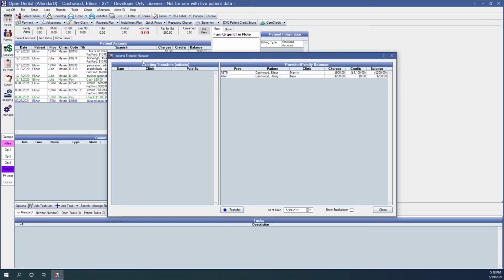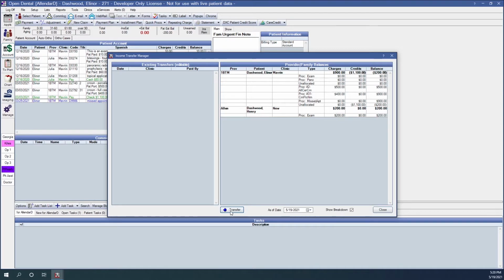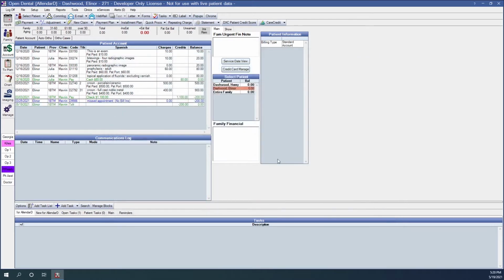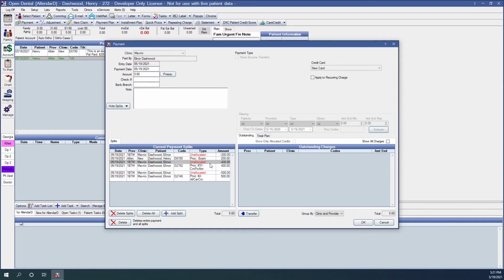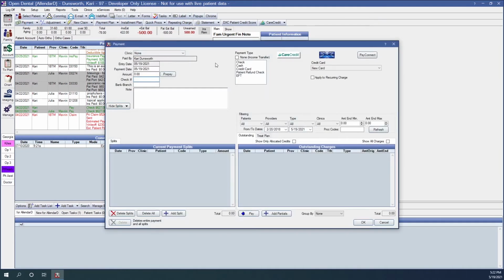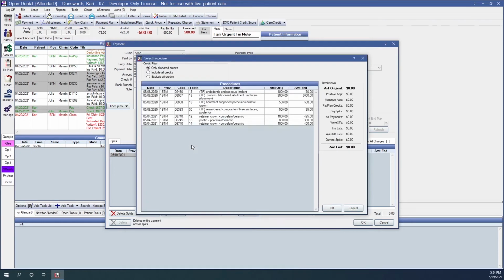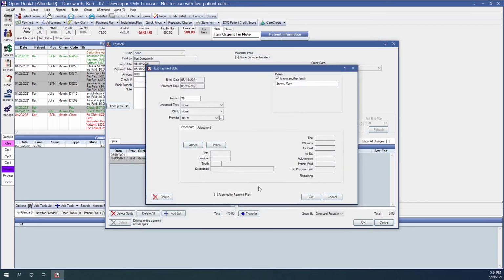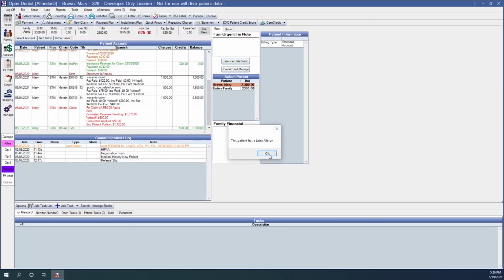Open Dental Webinar- Income Transfers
Income Transfers correct how payments have been allocated. Income Transfers can move income between providers, procedures, clinics, and patients.

CONTENT:
00:00 - Intro
00:19 - What an Income Transfer is
00:42 - How to do an Income Transfer using the Income Transfer Manager
04:24 - How to do a manual Income Transfer

RELATED RESOURCES:
Income Transfer Manager: